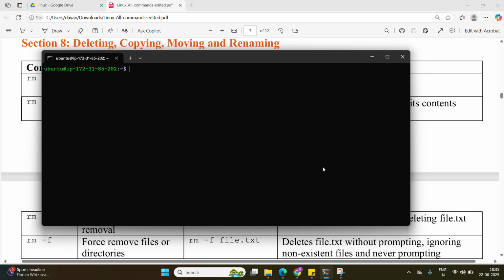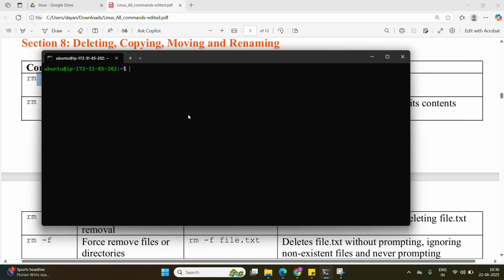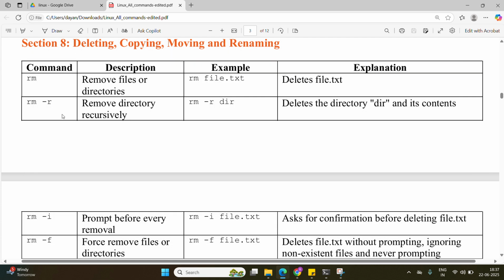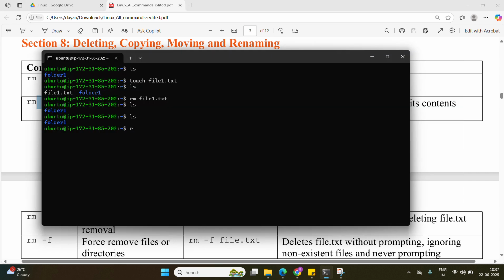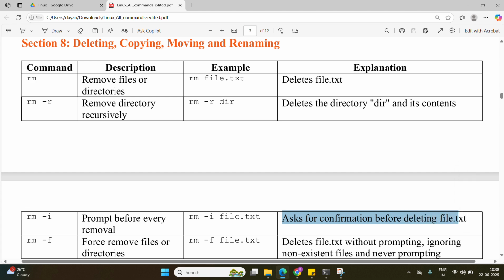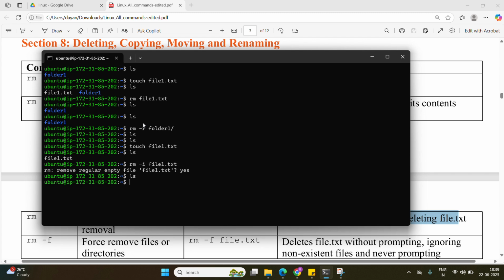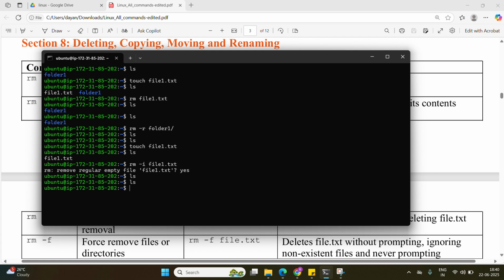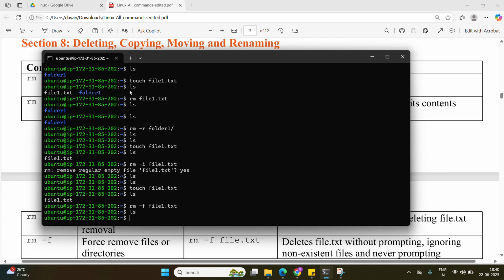Linux Basics | How to Delete Files and Directories in the linux ubuntu || very simple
How To Delete Or Remove Files And Folders Or Directories In Ubuntu Linux Command Line

In this video I will show you how to permanently delete or remove files and folders or directories in Linux. The operating system I installed on my Server during this video tutorial was Ubuntu Linux. These commands will work on other Linux operating systems too.

To list all the files and folders in your current directory type the following command:

ls

Abbreviation Key
rm = Remove
r = Recursive (Remove files and folders without being prompted)
-i = It ask for confirmation before deleting
f = Force (Remove files and folders with write-protection)
-rf = Recursive Force
= Wildcard
ls = List

Timestamps:
0:00 Intro & Context
0:17 rm command
1:32 rm -r  Deletes the directory "dir" and its contents
3:17 rm -i  Asks for confirmation before deleting file.txt
3:50 rm -f Deletes file.txt without prompting, ignoring non-existent files and never prompting